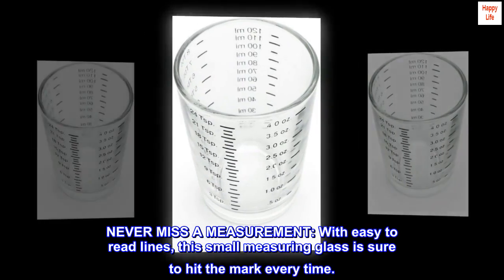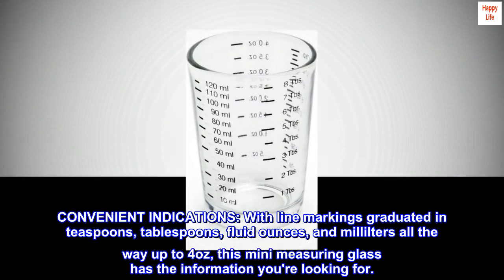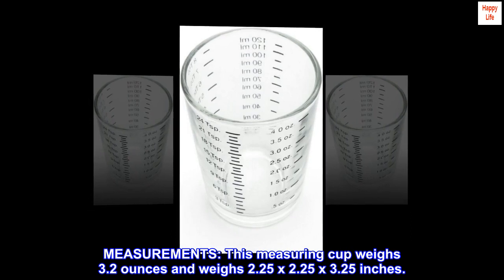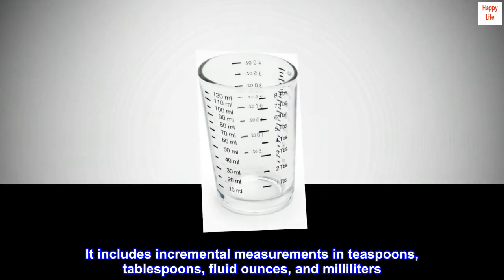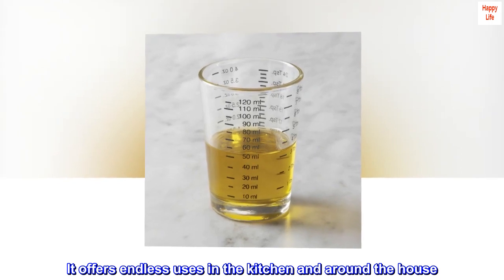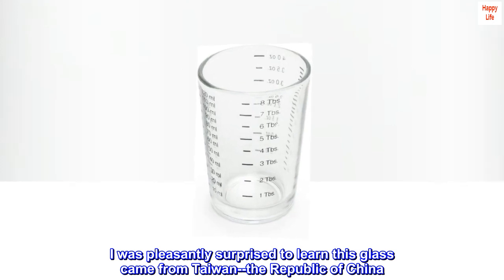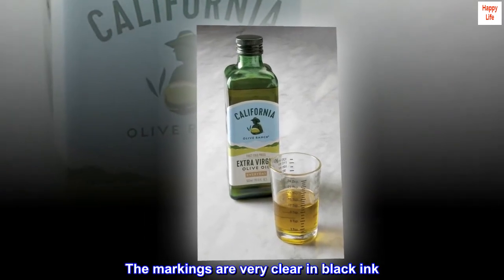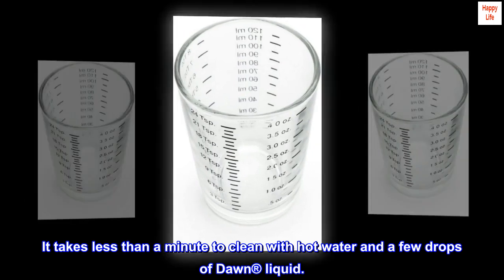Fox Run Brands 4-Ounce Mini Measuring Glass, Regular, Clear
NEVER MISS A MEASUREMENT: With easy to read lines, this small measuring glass is sure to hit the mark every time.
STURDY CONSTRUCTION: This mini measuring glass is made of thick and clear walled glass, so you can see what you're measuring without having to worry about wear and tear.
CONVENIENT INDICATIONS: With line markings graduated in teaspoons, tablespoons, fluid ounces, and millilters all the way up to 4oz, this mini measuring glass has the information you're looking for.
TAKE THE SHOT: This measuring glass isn't just ideal for spices and oils. It's also great for measuring small increments of liquids, so try using it to craft the perfect cocktails!
MEASUREMENTS: This measuring cup weighs 3.2 ounces and weighs 2.25 x 2.25 x 3.25 inches.
Our Mini Measuring Glass precisely measures liquid ingredients for balanced recipes and delicious beverages. Permanent markings on the glass are easy to read and should never fade or wear off. It includes incremental measurements in teaspoons, tablespoons, fluid ounces, and milliliters. Measuring and transporting smaller amounts without them spilling is easier with this glass than with measuring spoons. Whether making breakfast, a baking recipe, or mixing up a cocktail, this measuring glass allows a clear view of the contents for more control and accuracy. It offers endless uses in the kitchen and around the house. It’s compact enough to store in a drawer with kitchen gadgets or bar accessories. Even keep a spare in the garage for measuring non-food liquids!

 A wonderful measuring cup NOT made in mainland China
I was pleasantly surprised to learn this glass came from Taiwan--the Republic of China. Although not manufactured in the US, I found this glass the perfect item to take 3 oz of Nopalea (health drnk). This item was exceptional quality and a solid heavy glass quality. The measuring lines are in both ml (militers), oz (ounces) and tablespoons. The markings are very clear in black ink. Although I have only had this for a short time it appears to be well made & long lasting.
Update: DO NOT wash in dishwasher. Because I am familiar with these products, the causticity of dishwasher detergents are harmful to the glass as it is NOT etched but imprinted. It takes less than a minute to clean with hot water and a few drops of Dawn® liquid.